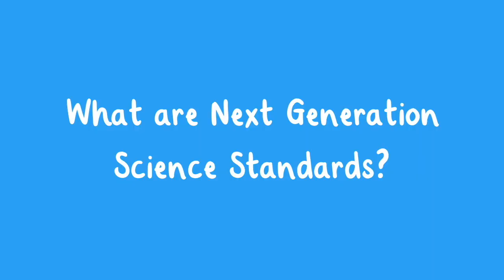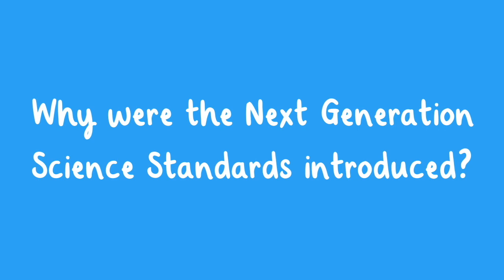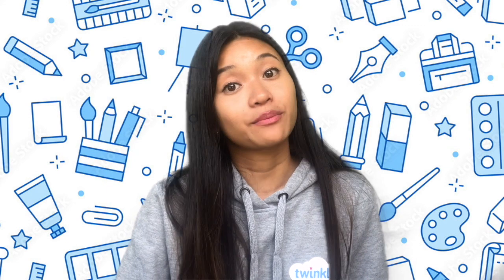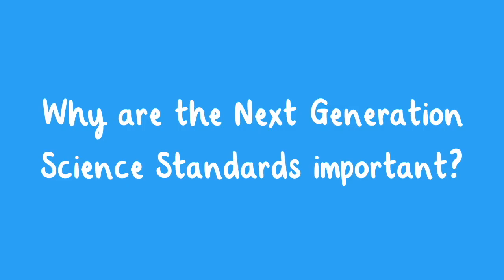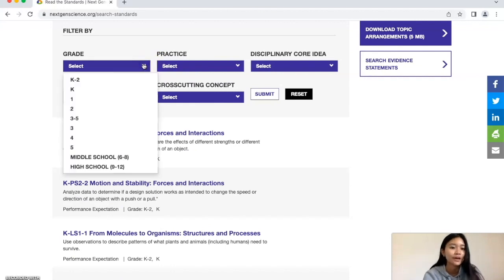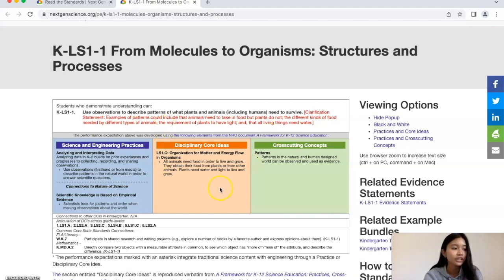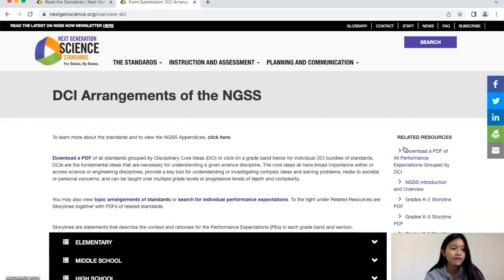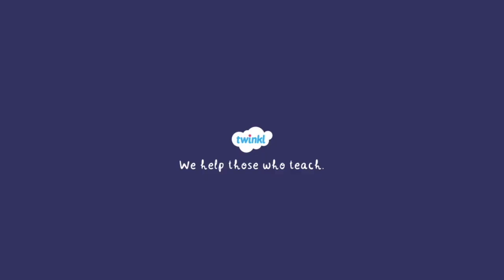Understanding the Next Generation Science Standards | Guide to Science Standards | NGSS | Twinkl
This video explains how the Next Generation Science Standards help to ensure that students are prepared for later education, adult life, and future careers.

00:00 Introduction
0:15  What are Next Generation Science Standards?
0:48 Why were the Next Generation Science Standards introduced?
1:18 Which states use the Next Generation Science Standards?
1:50 Why are the Next Generation Science Standards important?